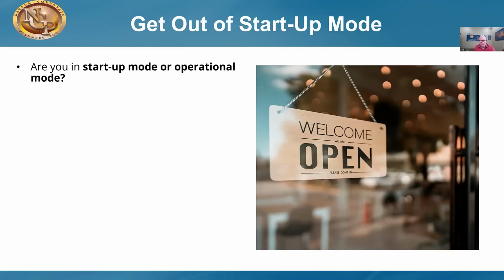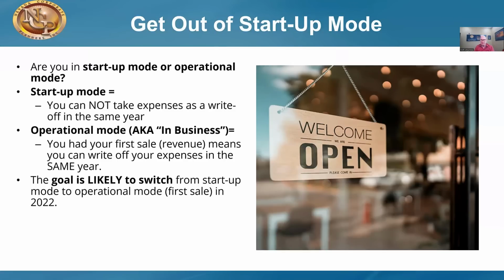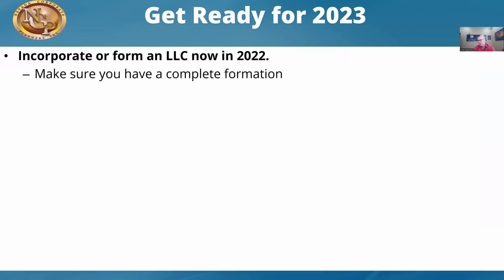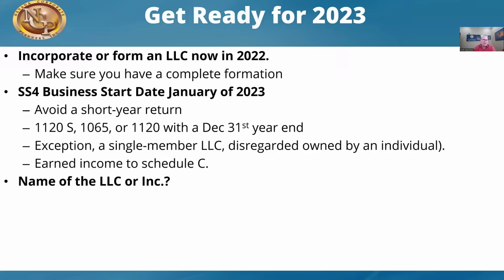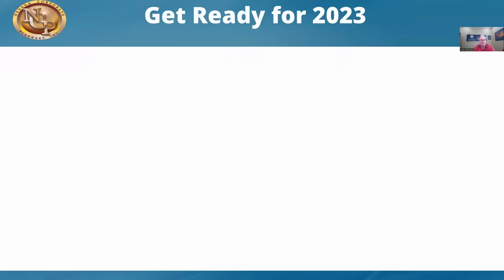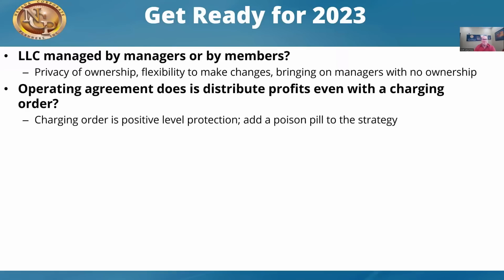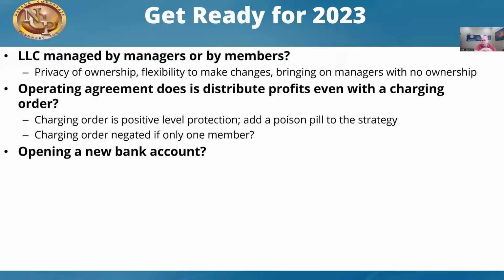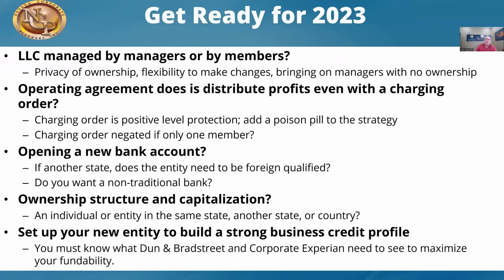LLC Tax Strategies and Mistakes to Avoid (that Crush Profits)!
LLC formation and tax strategies for 2026 and beyond. What you need to know.

[Advanced New Video] that covers two key not commonly known strategies:

Before you even think about forming an LLC, there are two game-changing strategies you need to know!

What if I told you there's a way to write off expenses for your new business that is often missed. That's right, I'm about to unveil the secret steps you must take to maximize your deductions!

You won't believe the untapped elements that must be implemented correctly before filing for a new formation. I guarantee you've never heard of at least one of these groundbreaking strategies.  It's all about embracing fresh distinctions instead of settling for the same old advice.

U.S. Tax Obligations:
Are your activities considered a U.S. trade or business generating effectively connected income (ECI)? If so, you may owe U.S. taxes and need to file appropriate returns.

Home Country Taxation:
You must consult a qualified tax professional in your home country to determine how your LLC’s income will be treated locally. Specifically, confirm whether your home country treats the LLC as transparent or as a separate (opaque) corporation, and verify if a foreign tax credit will be available to avoid double taxation.

Tax treatment varies significantly from one country to another. Failing to address these points upfront can lead to unexpected double taxation. In some cases, a single-member LLC might not be your optimal structure.

Always consult your own tax professional before proceeding.

👉 Book a Strategy Call with Scott:
- One-on-one with me on Zoom, including video recording and transcript
- Clarify your best options and plan to move forward
- Up to 60-minutes

Stop betting your hard-earned profits on guesswork.

Enter your email now to unlock this FREE 15-minute U.S. Tax Mini-Masterclass and discover the two hidden IRS rules (USTOB & ECI) that cost foreign sellers 20–50% of their margin, before your next shipment lands in a U.S. warehouse.

SL&x%